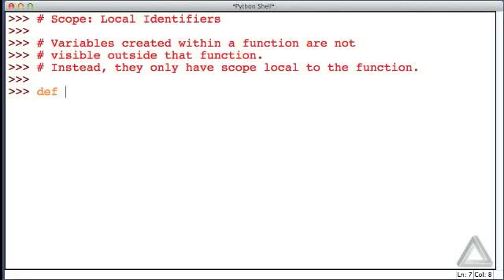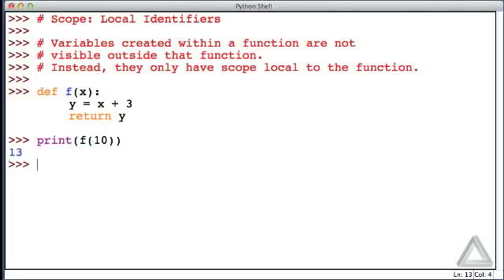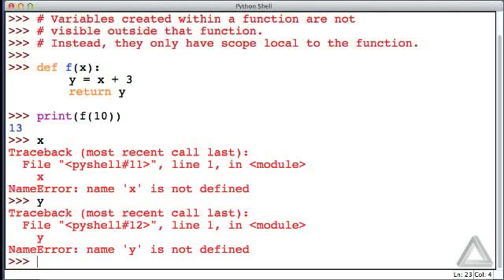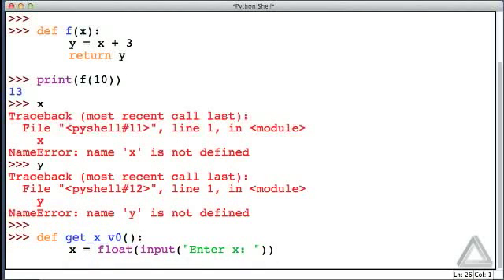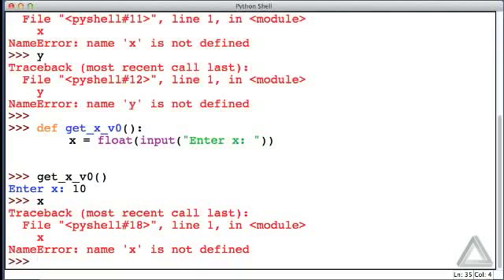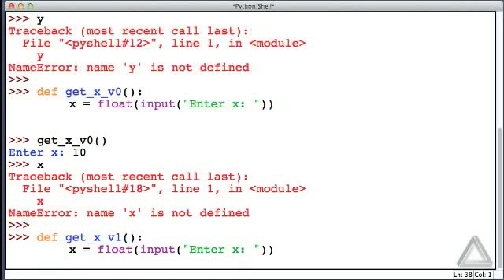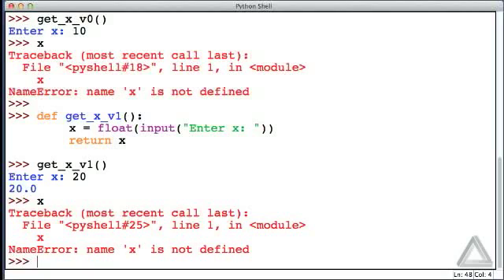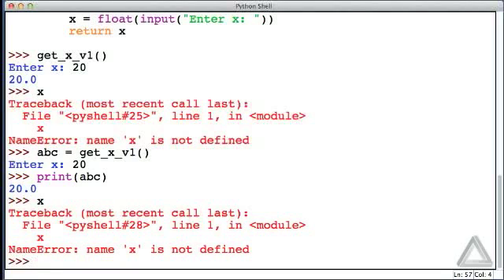Unit 06 Video 2: Scope: Local Variables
Description: We introduce the notion of scope and show how variables defined in a function only exist within that function.